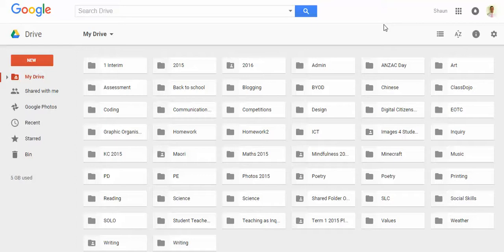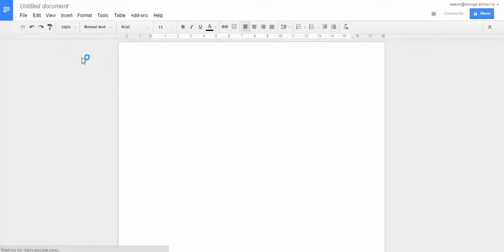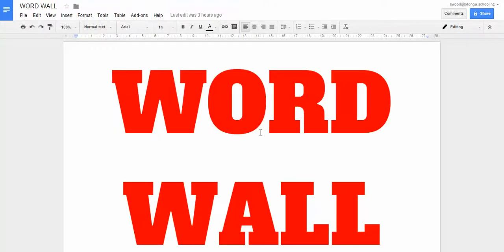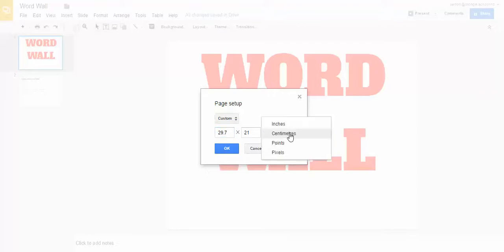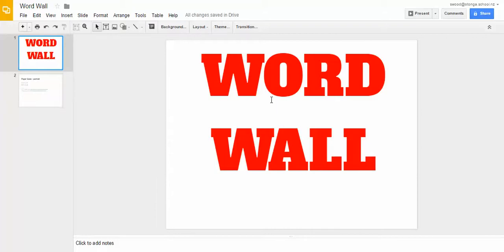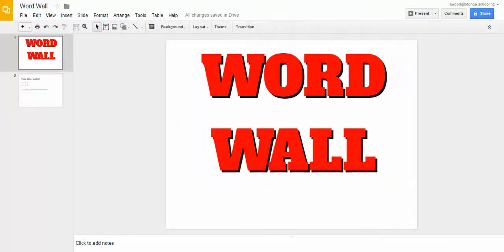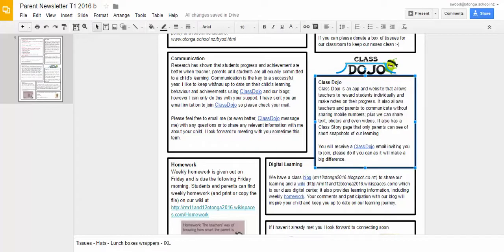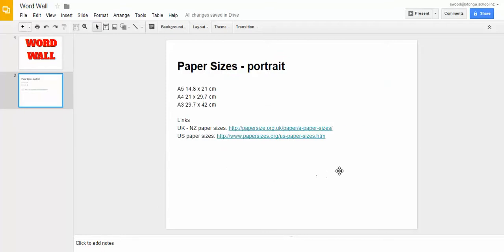Change Page Size Google Slides